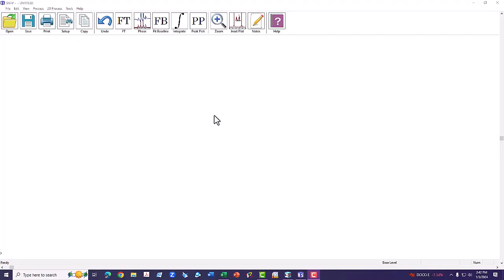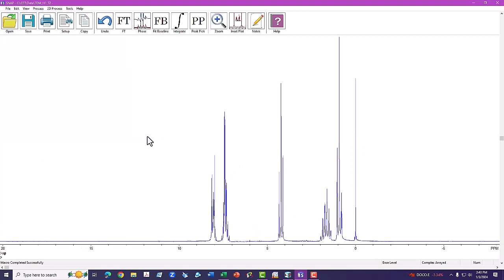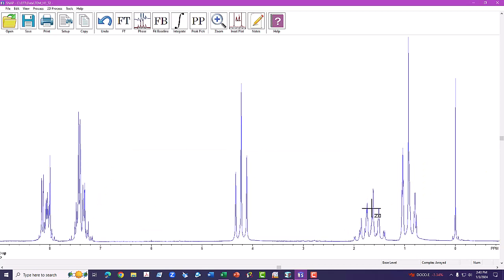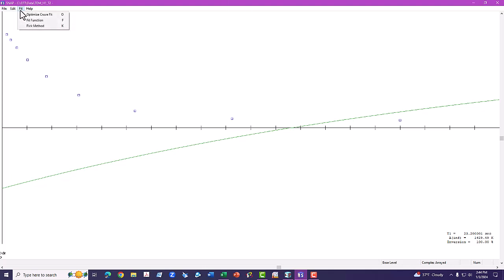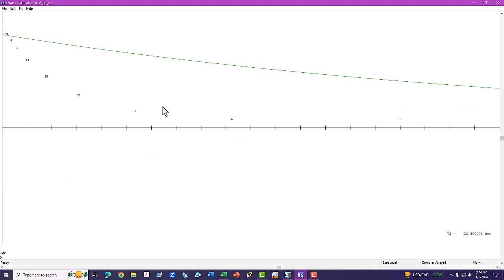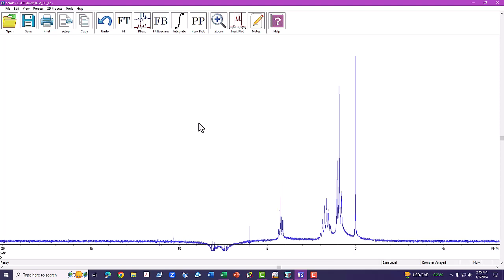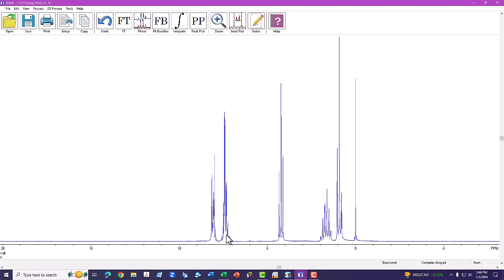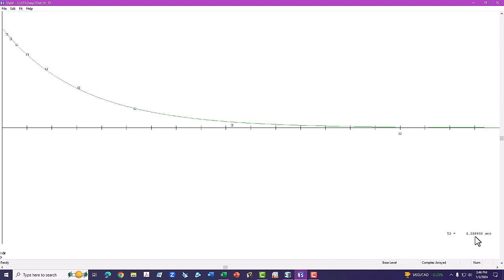Processing T2 Data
Using the SNAP software to process multiple resonances within a T2 data set.